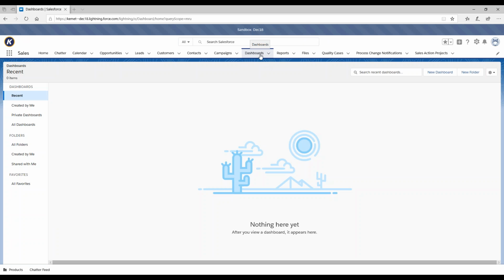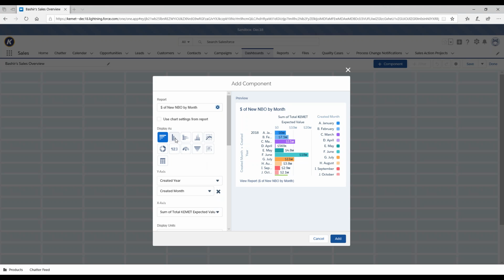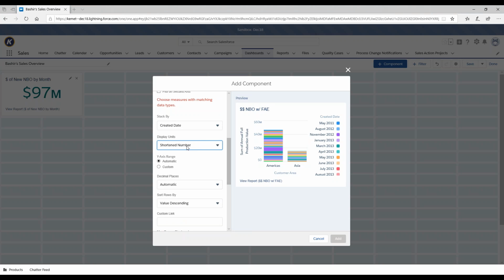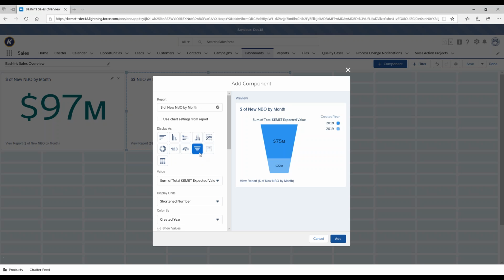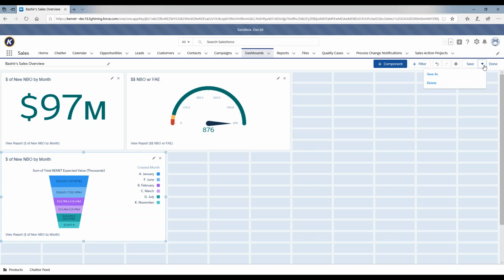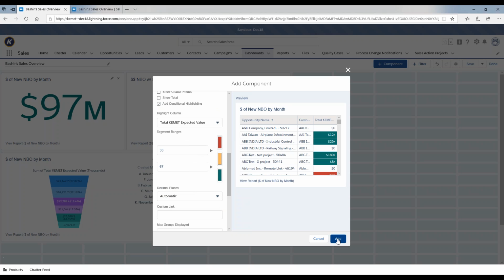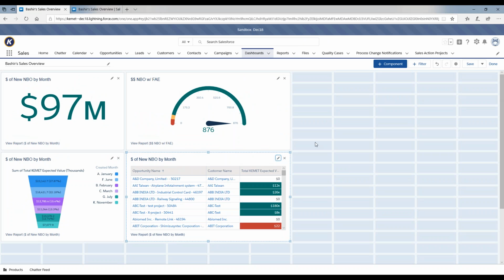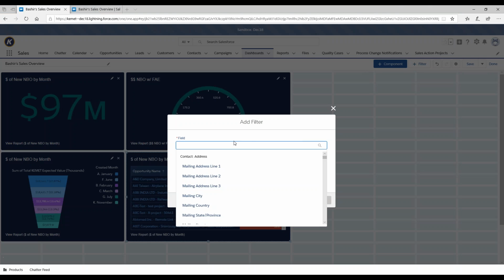Create Salesforce Dashboard